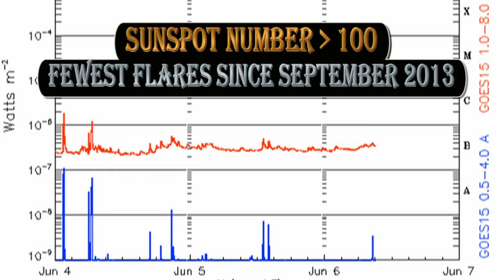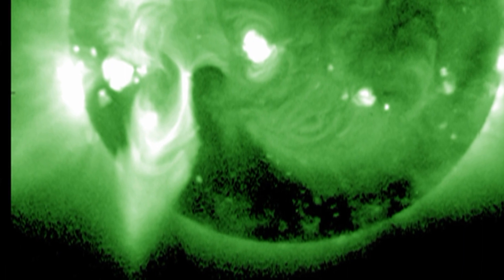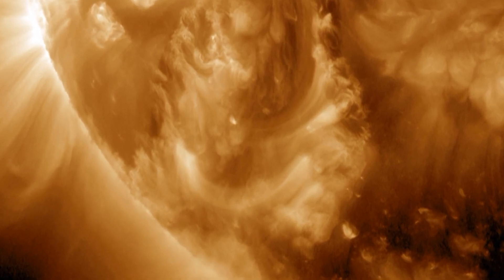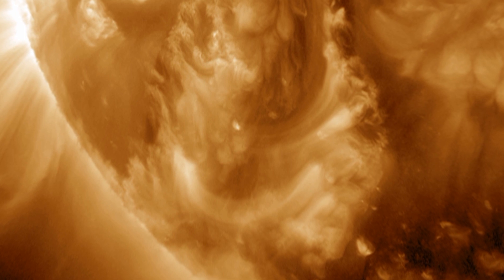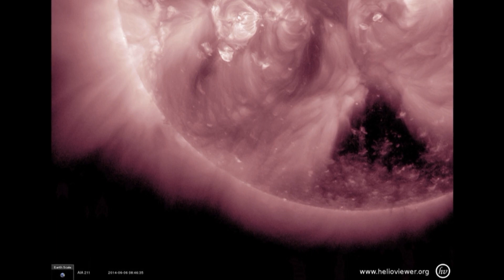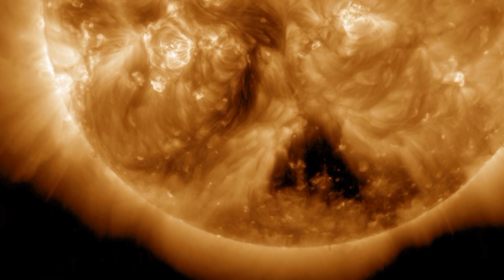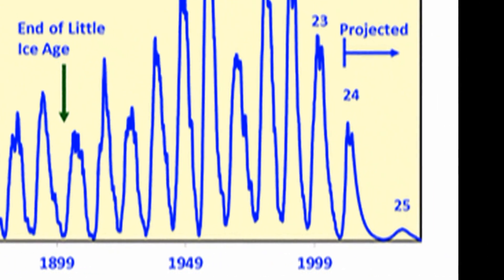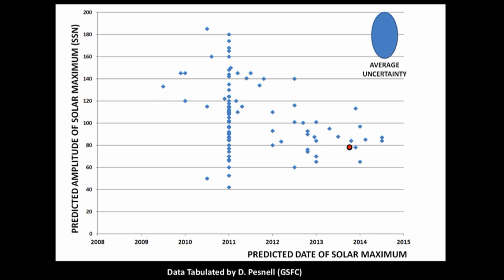ERUPTION! -- 6 June 2014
(BEST VIEWED, FULL SCREEN!)
LINK TO MY TALK AT NASA Goddard Space Flight Center on 6 December:

SolarActivity is a fun and informative group on Face Book  - I recommend it